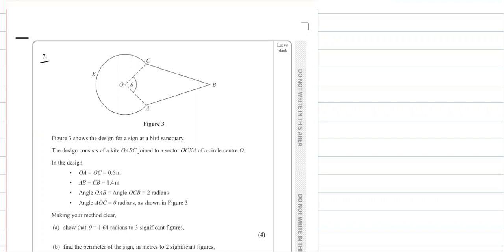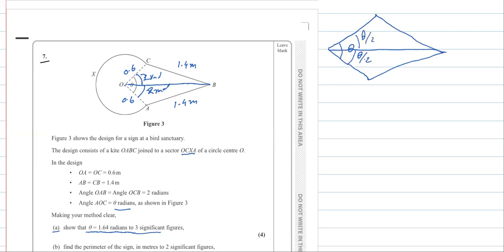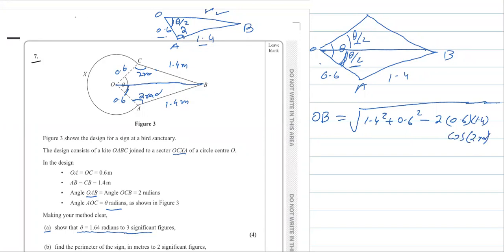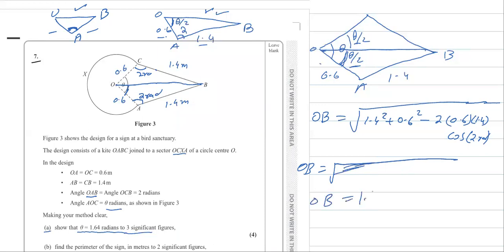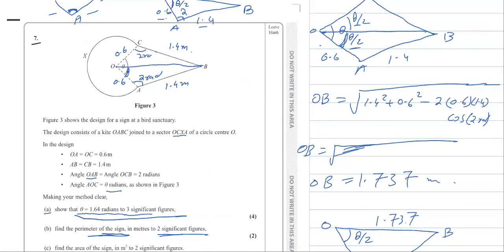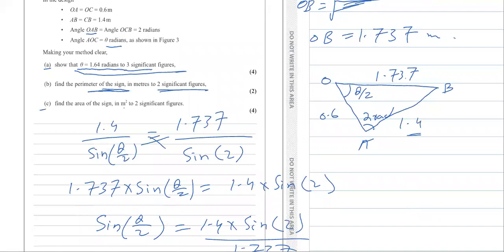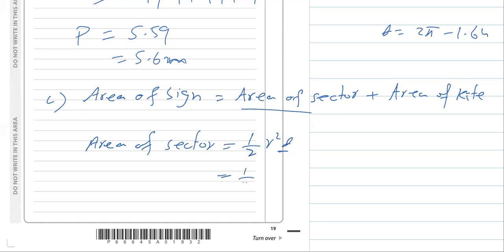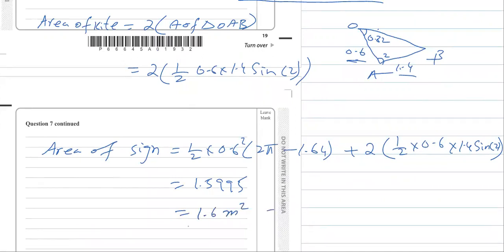WMA11/01 (Edexcel) IAL P1 October 2021 Question 7